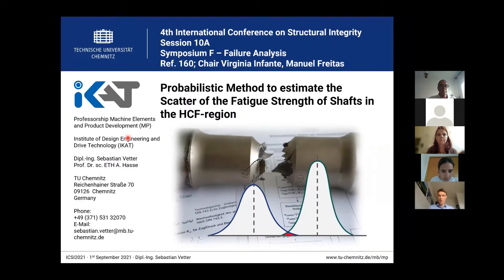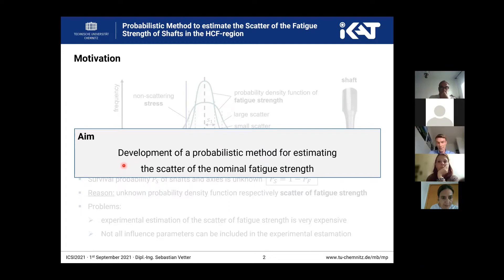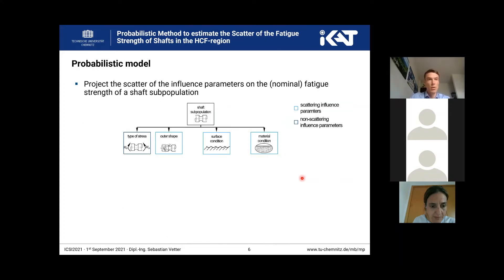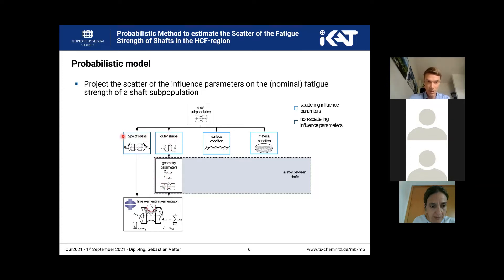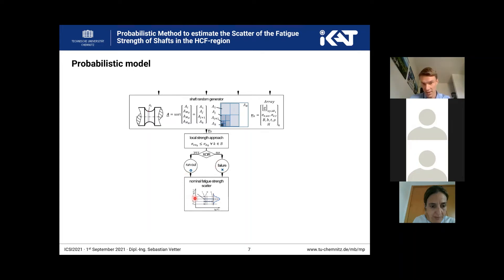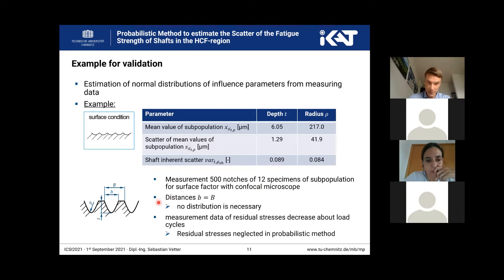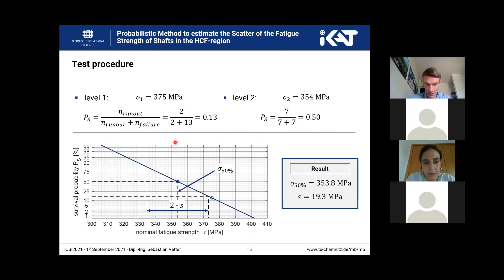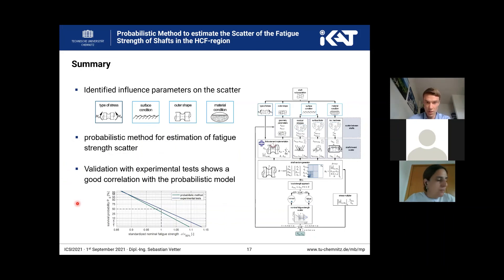160 - Probabilistic Method to estimate the Scatter of the Fatigue Strength of Shafts in the ...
Probabilistic Method to estimate the Scatter of the Fatigue Strength of Shafts in the HCF-region
Sebastian Vetter1, Alexander Hasse1
1Professorship Machine Elements and Product Development, Institute of Design Engineering and Drive Technology, Technische Universität Chemnitz, 09126 Chemnitz, Germany